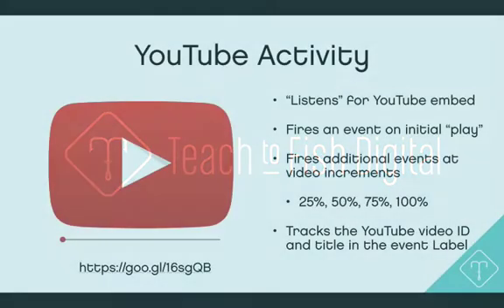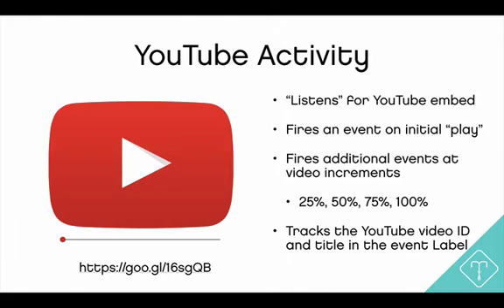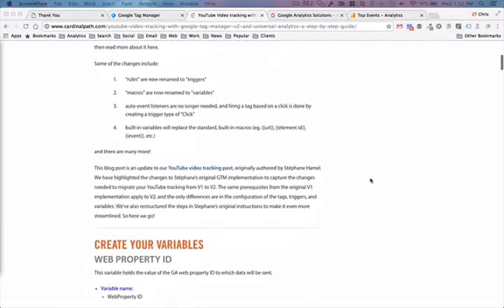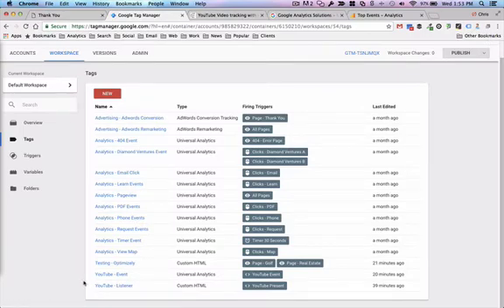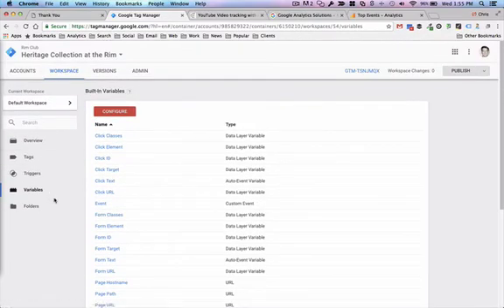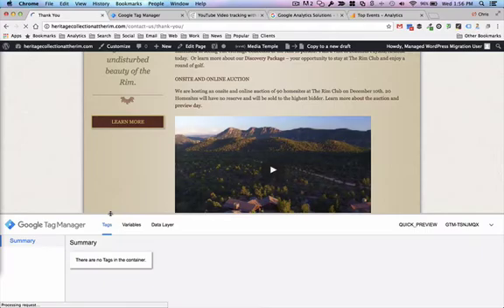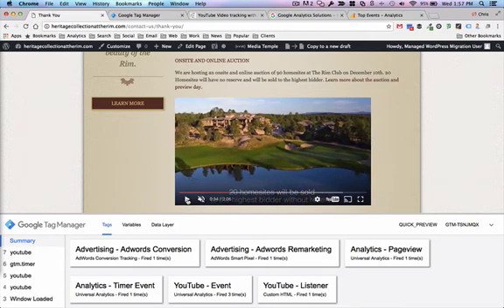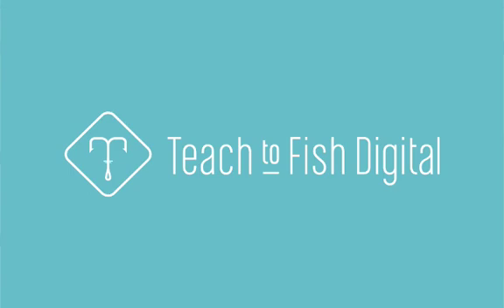Tracking Embedded YouTube Videos with Google Tag Manager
Learn how to track play, pause and exit activity for videos embedded on your landing pages and websites with Google Tag Manager. This tutorial will provide an overview of YouTube video tracking and allow marketers to track their most popular videos and determine how long website visitors watch video content.

This video references a very helpful post from Cardinal Path with complete YouTube tracking instructions

This is one in a series of Google Tag Manager (GTM) instructional videos from Teach to Fish Digital.